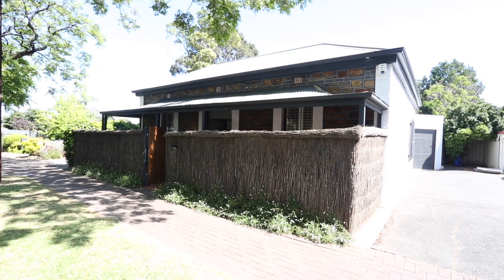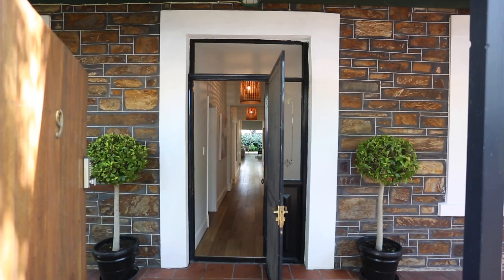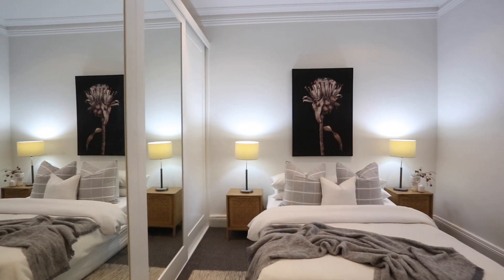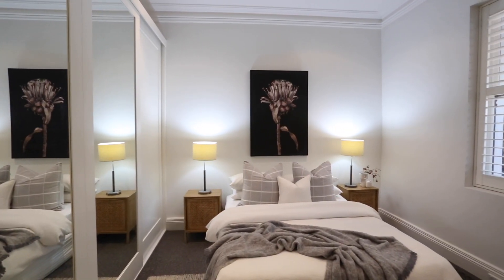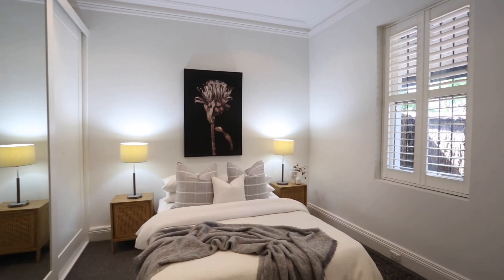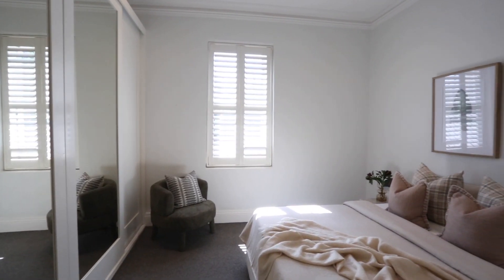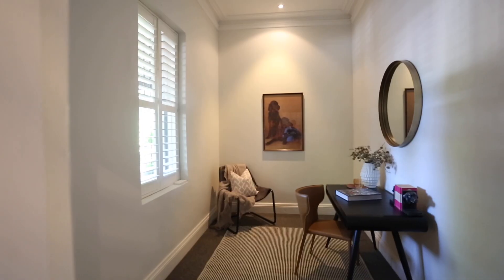9 Bevington Road Glenunga - Sold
Step into a world of timeless elegance with this beautifully renovated Bluestone cottage that seamlessly blends historic charm with modern comfort. Nestled in a peaceful secure oasis, this enchanting property offers a serene retreat.

Prepare to be captivated by the lavish comforts of this exquisite home. A grand master suite, boasting built-in robes and a decadent ensuite, will be your private sanctuary. Additionally, two generously sized double bedrooms, also equipped with built-in robes, await you, all serviced by a luxurious central family bathroom, complete with a separate powder room for your convenience. Furthermore, you'll appreciate the abundance of storage in the well-appointed laundry.

You will be delighted as you step into the heart of this residence. A spacious, light-filled open plan living space reveals itself, featuring a chef's dream kitchen equipped with a luxurious SMEG oven, gas cooktop and dishwasher, adorned with sleek Caesarstone countertops and matching splashback. This culinary haven seamlessly blends with a casual dining area and a comfortable living room.

What truly sets this home apart is its connection to the outdoors – expansive bifold doors flood the space with natural northern light and offer captivating views of the garden.

For those who thrive on hosting gatherings, the covered entertaining space, conveniently adjacent, ensures that your home will be the ultimate destination for unforgettable soirées. Elevate your lifestyle and entertain in style; this home is designed to make every moment a memorable one.

This exceptional home boasts an array of features that elevate it to the next level. To start, the spacious study provides an ideal workspace for those who prefer to work from the comfort of their own sanctuary.

For those seeking a secure and worry-free lifestyle, look no further. This property is your key to the "lock up and leave" dream. The convenience of direct access double garaging is a great addition, ensuring both your peace of mind and effortless living.

For the avid shoppers and fashion enthusiasts, Glenunga's prime location offers close proximity to some of the region's most renowned shopping hubs, including Burnside Village, Frewville, and the vibrant Glenunga shopping district.

When it comes to education, you'll be spoiled for choice. Glenunga's zoning grants access to esteemed public schools like Linden Park Primary School and Glenunga International High School. Additionally, for those who prefer a private education, a wealth of prestigious institutions such as Seymour College, Loreto College, Pembroke, St Ignatius, Mercedes, and Scotch are within easy reach, ensuring a world-class educational experience for your loved ones.

This is your chance to discover a property that not only meets but exceeds your expectations. Don't let the scarcity of quality stock deter you; come and experience the dream home you've been searching for. We look forward to welcoming you at the open inspection and helping you find the perfect place to call home.

What we love:

Contemporary renovation
European hardwood flooring
Security
Plantation shutters
Daikin Reverse Cycle Air Conditioning
Garaging for 2 cars
Garden shed